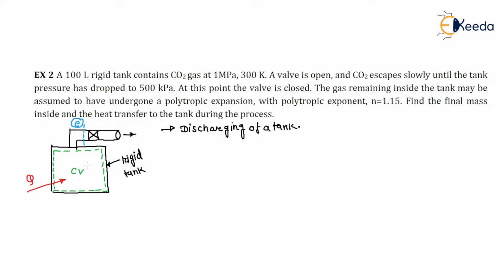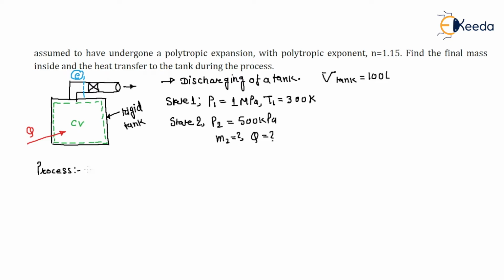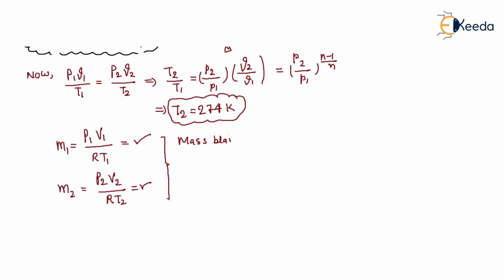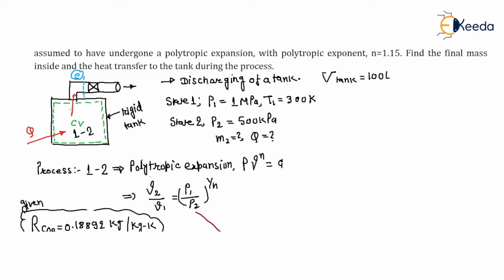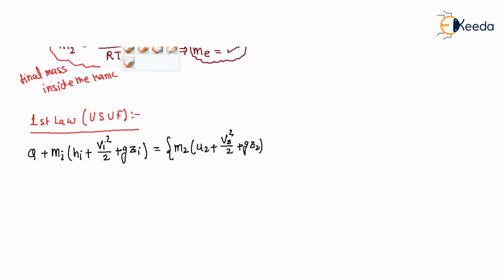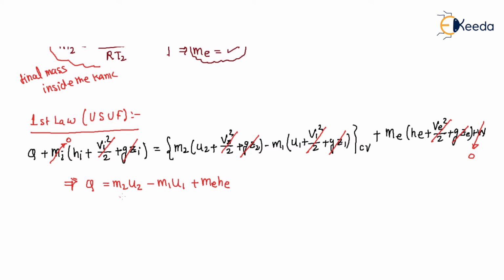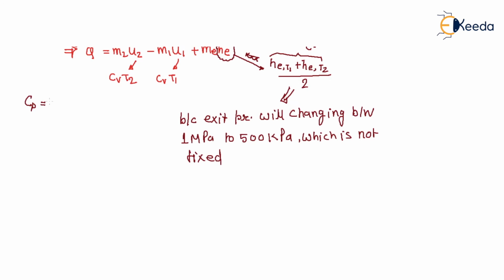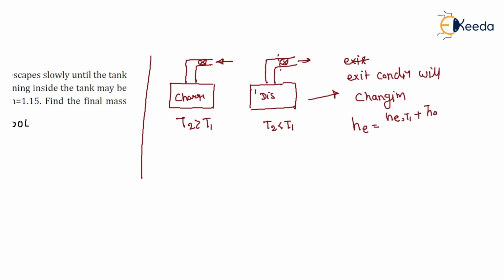Solving Unsteady-Flow Numerical(3)-Discharging of a Tank -Gate Mechanical Engineering Thermodynamics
Welcome to our detailed tutorial on 'Unsteady-Flow Numerical (3): Discharging of a Tank', a crucial problem in Thermodynamics crafted for GATE Mechanical Engineering aspirants. In this session, we tackle the numerical problem involving the discharging of a tank. Step by step, we guide you through the calculations and concepts necessary to solve this problem effectively. Whether you're a beginner or seeking a quick review, this video aims to equip you with the essential problem-solving skills required for success in your GATE preparations. Join us for an accessible and easy-to-follow solution, free from complex terminology.

Happy Learning.